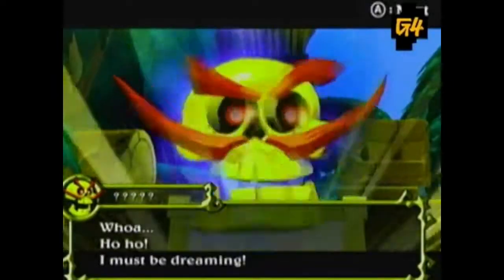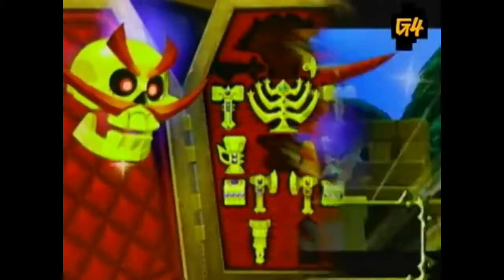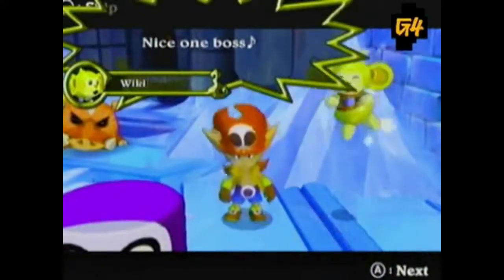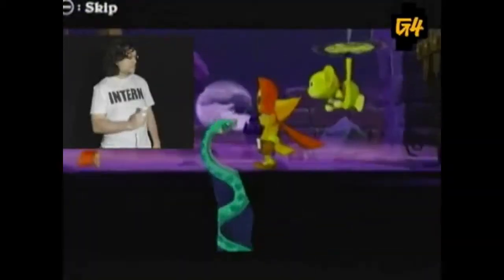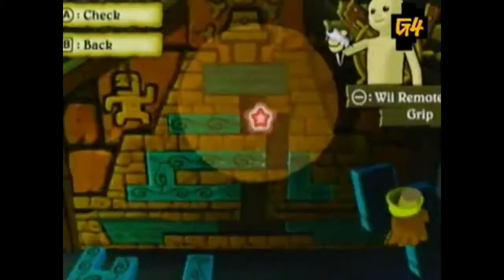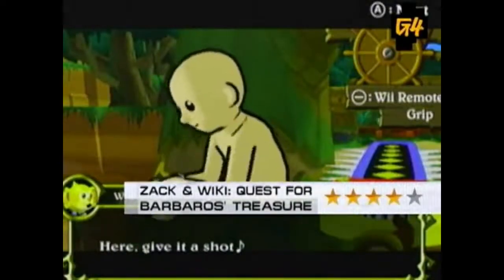X-Play Classic - Zack & Wiki: Quest for Barbaros’ Treasure Review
Starring your helpful friend, Mr. No-Nipples!